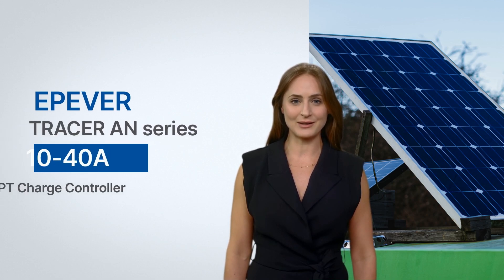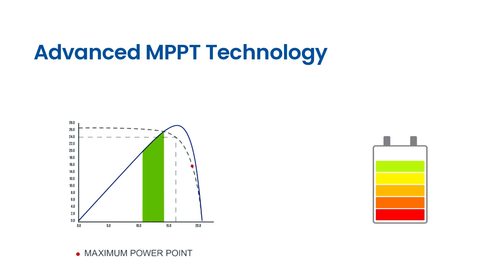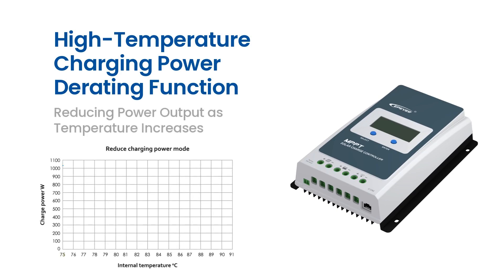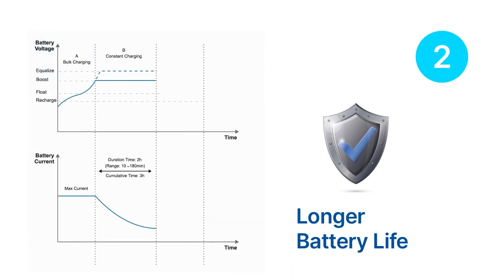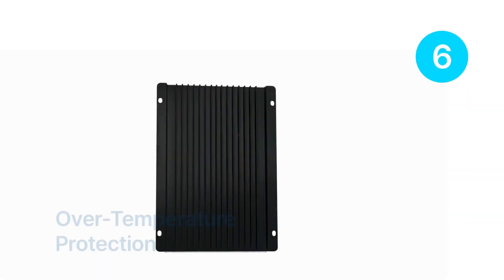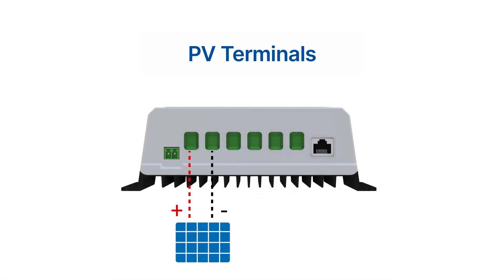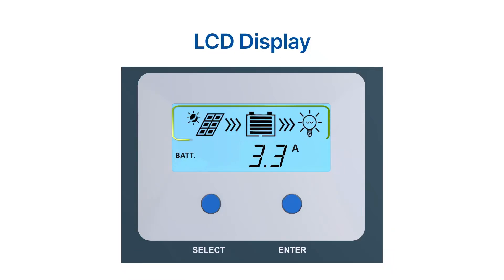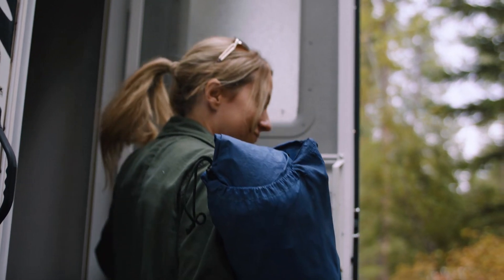Optimizing Solar Power: EPEVER Tracer-AN Series (10-40A) MPPT Charge Controller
Explore the advanced features of the Tracer-AN series 10-40A MPPT charge controller by EPEVER. Optimize energy output, ensure safety with comprehensive protection, and enjoy user-friendly control for your solar power system. Experience efficient and reliable solar solutions with EPEVER Tracer-AN MPPT charge controllers. 🌞🔋

Chapters:
0:00-0:41 Introduction
0:42-2:02 Advanced Features
2:03-3:17 Benefits
3:18-3:44 Applications
3:45-5:10 Installation and Operation Tips
5:11-5:38 Conclusion